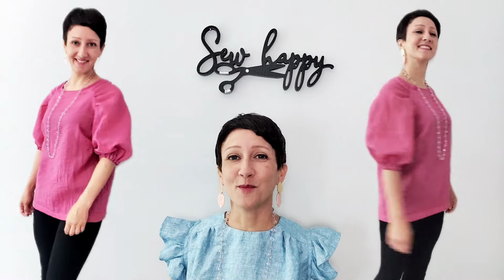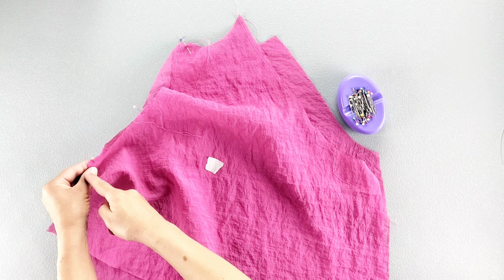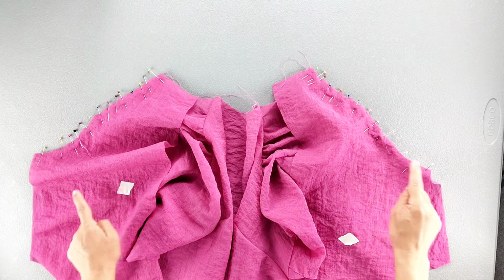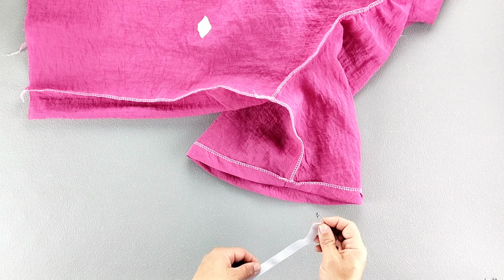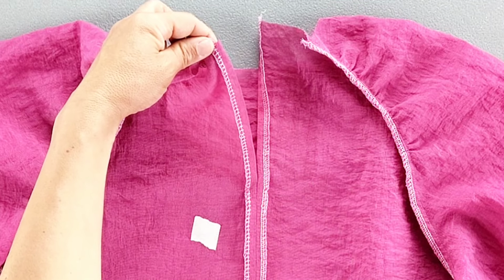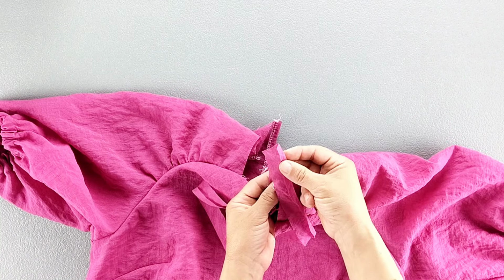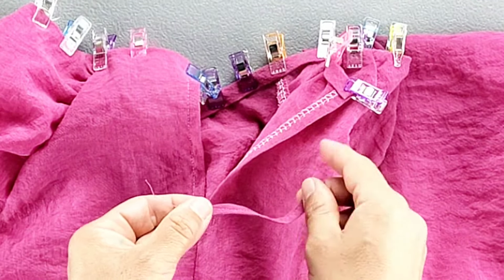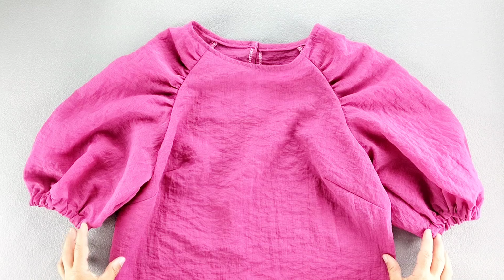Quick & Easy Sewing Tutorial: Raglan Sleeve Top with Gathering Detail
Watch as I sew a woven raglan sleeve blouse with gathers.  This is the Salma Top, a free sewing pattern from Tiana's Closet Patterns (link below).

The fabric I'm using is a crepe semi-sheer rayon blend.

This blouse has gathers along the front and back of the raglan sleeve, a button closure at the back neckline, and elasticated sleeves.

I'll show you the full process of how I've sewn this top, from the gathers to the button loop.

This tutorial is intended to make your sewing journey a little easier, with comprehensive instructions, serving as a solo guide or in addition to the written instructions.

Musician: Rook1e